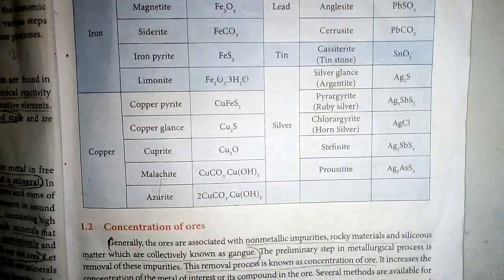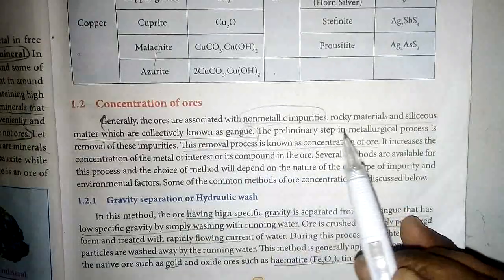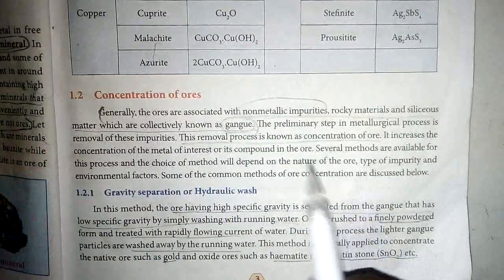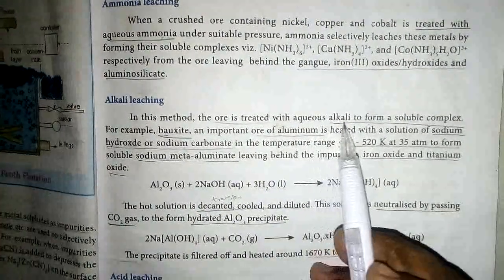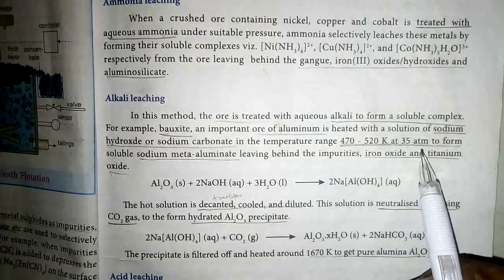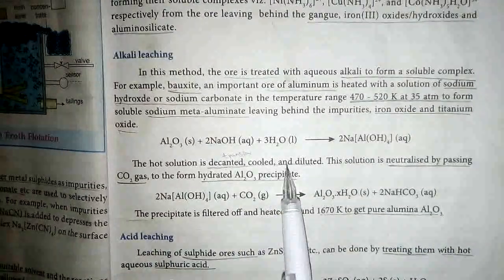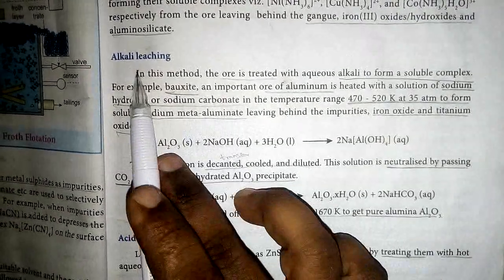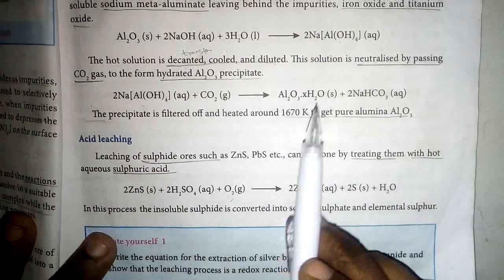Class 12| Chemistry| Ln.1-Metallurgy| Part-2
Explanation of the lesson 1 in book